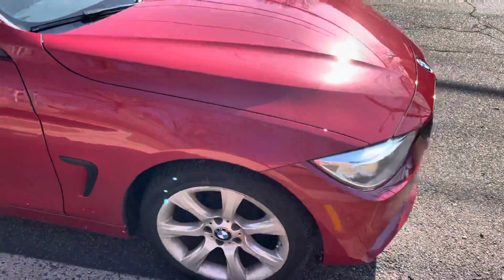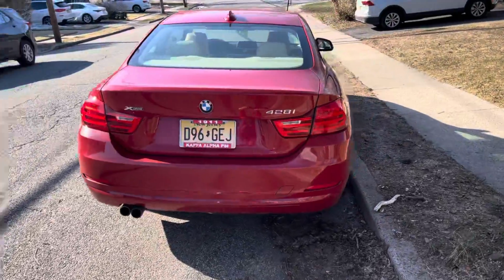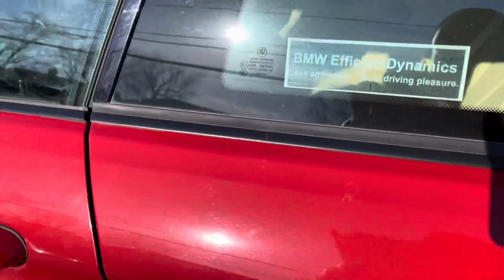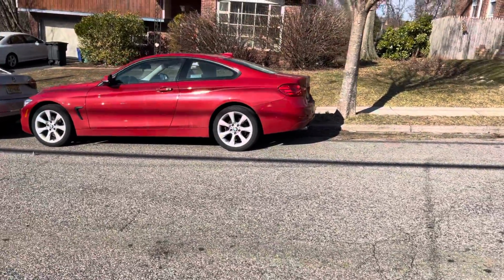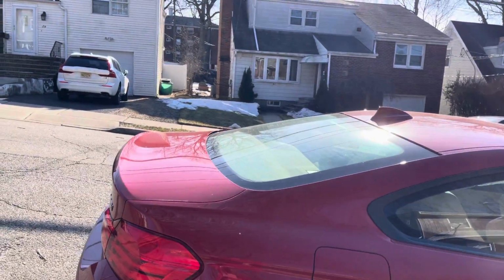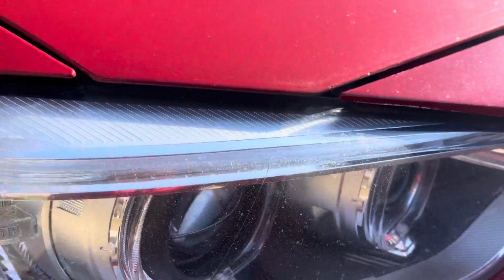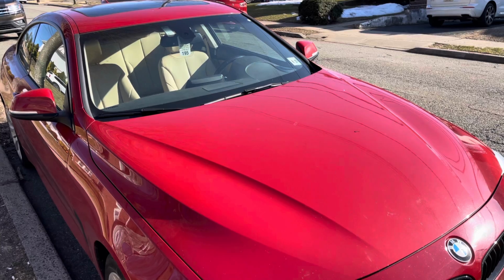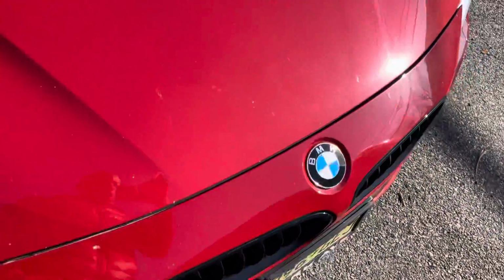Let’s welcome Red Medusa 🐍 to the Stage: BMW 4 Series Coupe X-Drive: She’s ready for some upgrades!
This is my car.  I have had it for a few years now but I have kept it stock... until now!